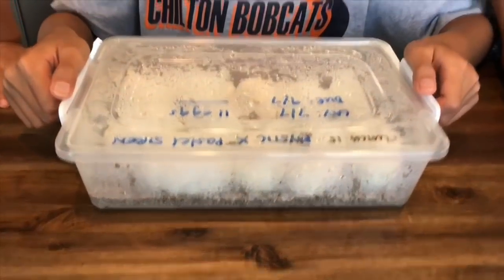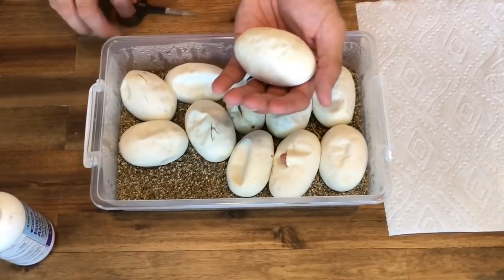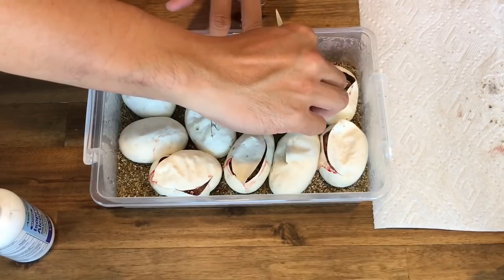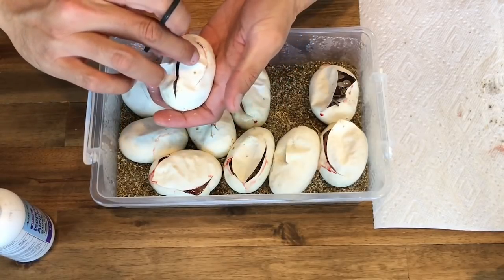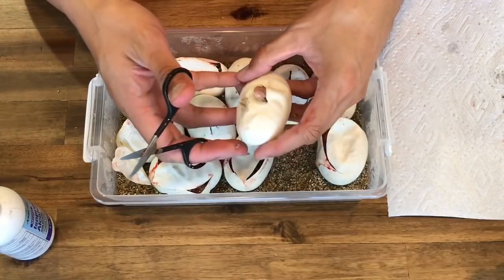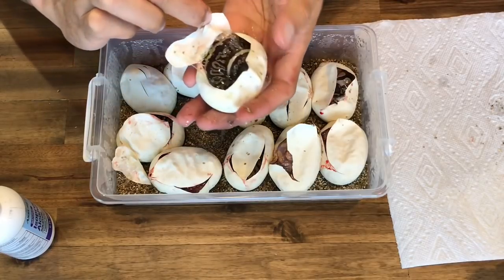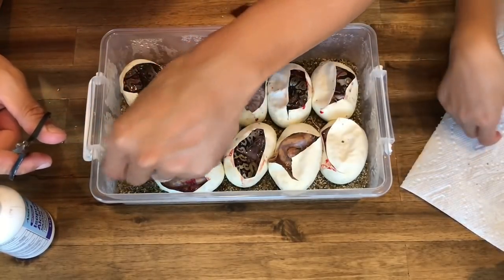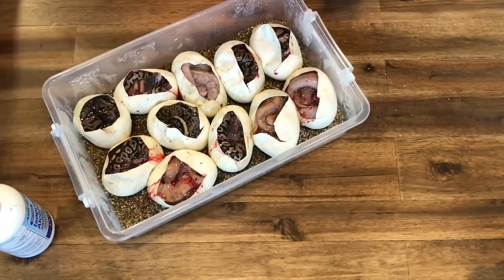ball pythons triggreptiles worldsfirst AMAZING BALL PYTHON MORPHS!!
Here’s a clutch from this pairing:
Pastel CG Siren x Mystic

As far as I know these combos are not yet made since I can't find anything on the internet but that doesn't mean they  don't exist.

Pastel Huffman Mystic Coral Glow
Cinnamon Mystic Coral Glow
Huffman Mystic Pastel
Huffman Mystic

I did put a Pastel Mojave to her beginning of the breeding season so there's a few babies I am not certain of. During the release of this video, they all have come out already so I have a better idea of what they all are. I will do an update video this week as well as announcing the giveaway winner.